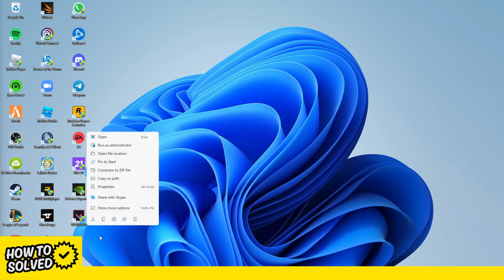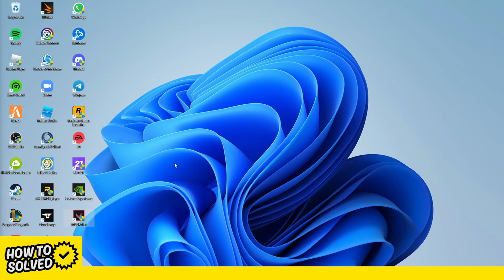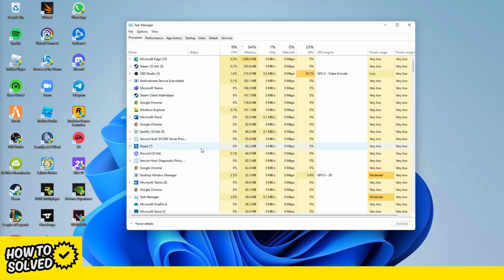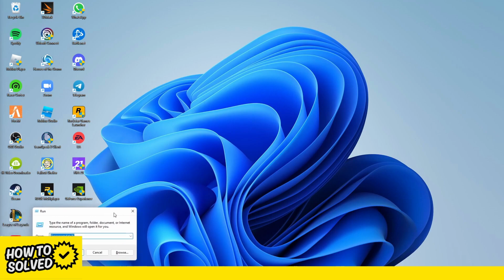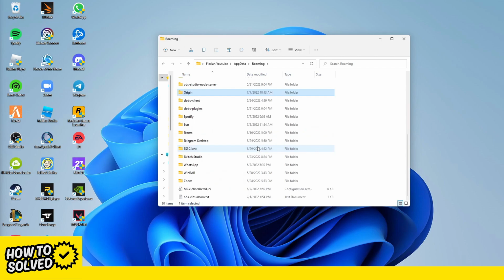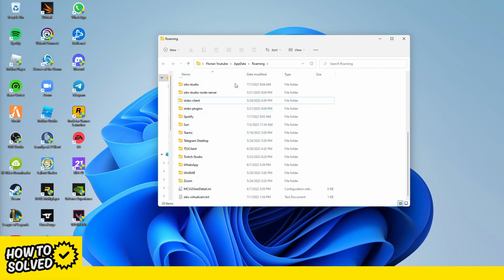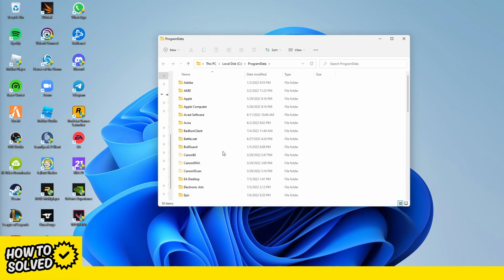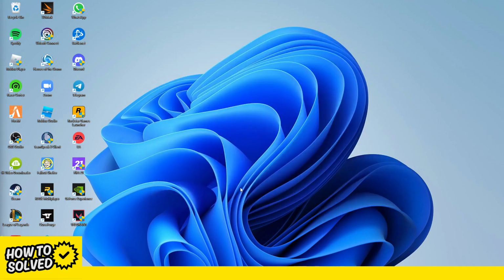How To Launch Apex Legends Successfully [Easy Guide]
In this video I will show you [Easy Guide] How To Launch Apex Legends Successfully